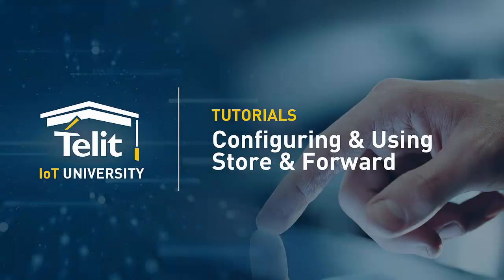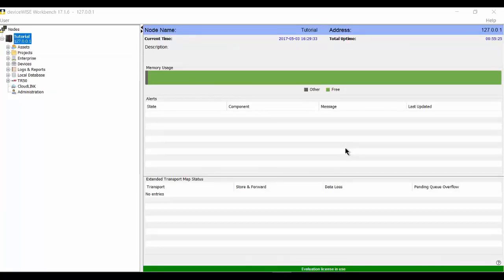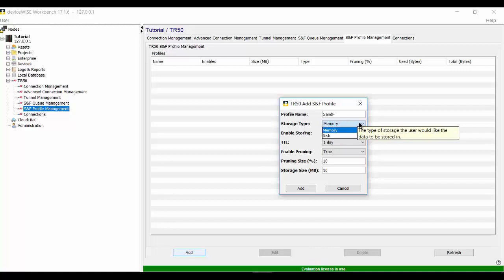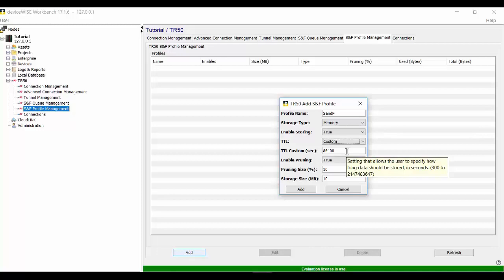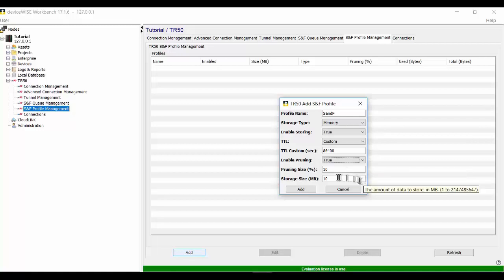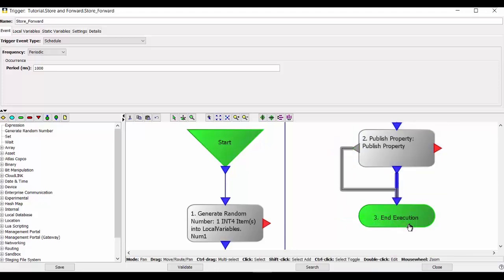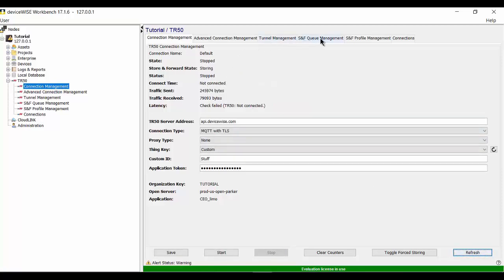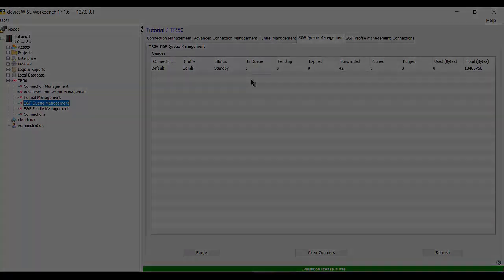Telit deviceWISE: Store and Forward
The Store and Forward feature of the Telit deviceWISE Gateway is discussed and demonstrated.